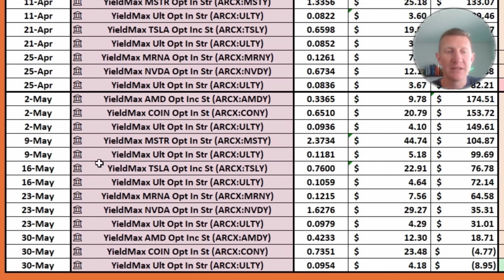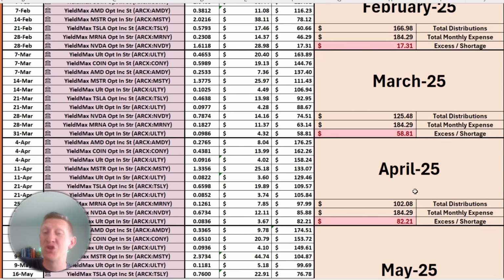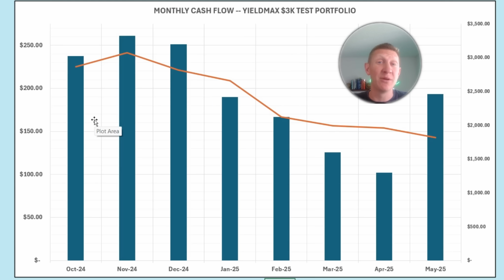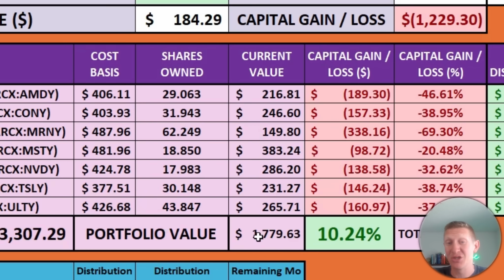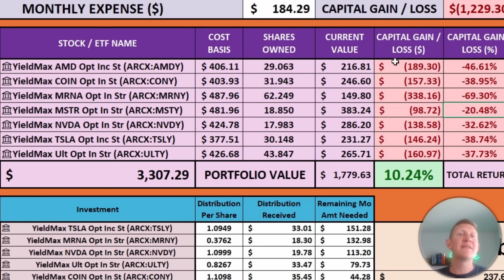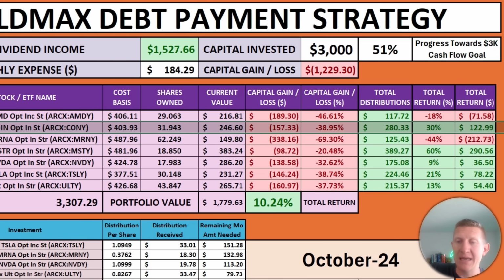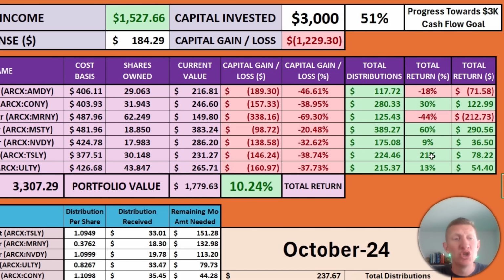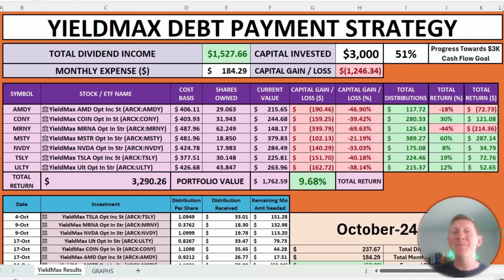My YieldMax ETF Portfolio Popped in May!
In this video we are talking about Yieldmax ETF's, specifically the YieldMax Test Portfolio that I am running to create monthly income of $184.29 to pay for a monthly expense. Specifically, we are talking about my May 2025 Yieldmax test portfolio results.
You can also Work with Joe 1 ON 1!
Want to increase your option selling knowledge and get started!
YieldMax ETFs employ an options-based strategy to generate high dividend yields, currently averaging 56.25% across their 45 funds. These ETFs sell call options on major stocks like Tesla (TSLY), NVIDIA (NVDY), and MicroStrategy (MSTY) to create monthly income, distributing premiums as dividends to shareholders.

YMAX vs. YMAG ETF Comparison

YMAX: Invests in 29 YieldMax ETFs across various sectors, employing a diversified "fund-of-funds" approach with synthetic covered calls and monthly rebalancing.

YMAG: Concentrates on Magnificent 7 tech stocks (e.g., Apple, Microsoft) using a covered call strategy, limiting upside during bullish periods.

Yield Drivers: YMAX’s higher yield (up to 67.60% distribution rate) stems from diversified options strategies, while YMAG’s lower yield reflects its focus on capped-growth tech stocks.

YMAX: Income-focused investors prioritizing yield over capital preservation, comfortable with multi-sector NAV volatility.

YMAG: Those seeking tech exposure with moderate yield and slightly better risk-adjusted returns (higher Sharpe ratio).

The best way to use YieldMax ETFs depends on your investment goals, risk tolerance, and portfolio strategy. These ETFs are designed to generate high monthly income by selling options on volatile stocks or sectors, but they come with significant risks, including potential erosion of net asset value (NAV) over time. Below are strategies to optimize their use:

YieldMax ETFs should be treated as a small, speculative slice of your portfolio due to their high-risk nature. Allocate 5–15% of your portfolio to these funds, ensuring the majority of your investments are in stable, growth-oriented assets like index funds or dividend-growth stocks.

YieldMax ETFs are ideal for income-focused investors who prioritize monthly cash flow over capital appreciation. Their high distribution yields (often exceeding 50% annually) can supplement retirement income or fund monthly expenses. However, avoid relying on them as core holdings due to their NAV erosion risks.

3. Diversify Across Funds
Single-Stock ETFs: Funds like TSLY (Tesla) or NVDY (NVIDIA) offer exposure to individual stocks but carry concentrated risk.

Diversified Funds: YMAX, a "fund-of-funds," invests in multiple YieldMax ETFs for broader sector exposure, reducing idiosyncratic risks.

4. Timing and Volatility Management
Deploy capital during periods of high implied volatility (e.g., earnings seasons) when option premiums—and thus yields—are higher. Avoid investing during low-volatility periods, as distributions may drop significantly.

5. Tax Optimization
Hold YieldMax ETFs in tax-advantaged accounts (e.g., IRAs) to defer taxes on distributions, which may include return-of-capital components. This strategy minimizes the tax impact while allowing reinvestment of dividends for compounding returns.

7. Pair with Growth Assets
Offset the risks of NAV erosion by pairing YieldMax ETFs with growth-oriented investments like index funds (e.g., VOO or VTI). This ensures your broader portfolio remains intact even if YieldMax funds underperform.